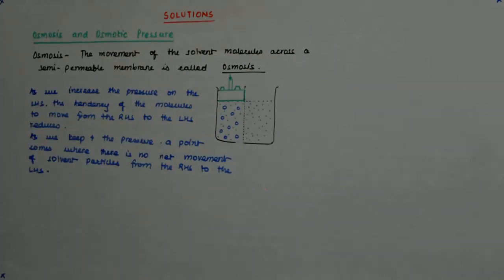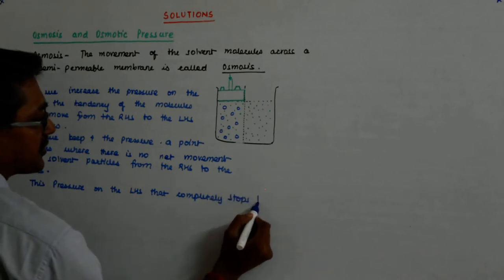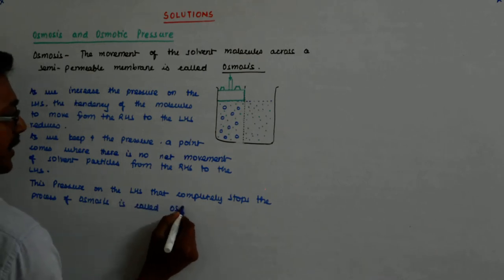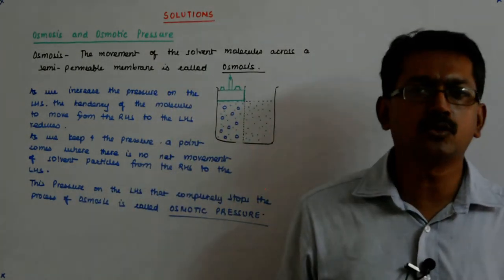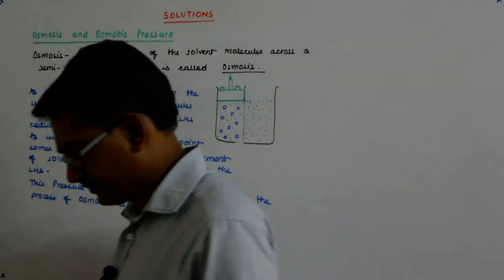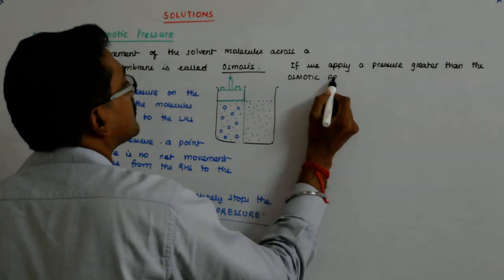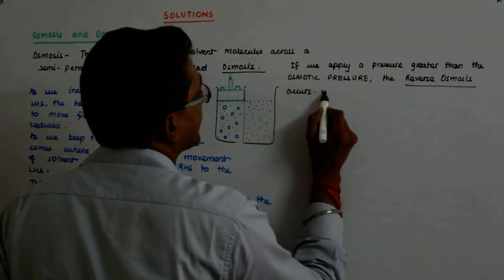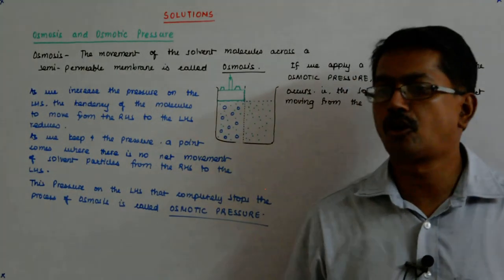Solutions Chemistry 48 | Class 12